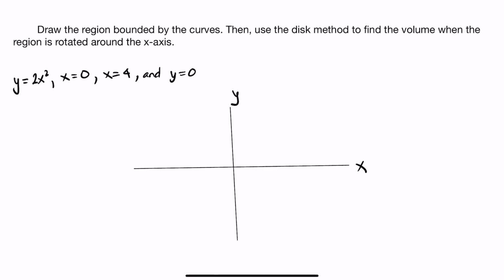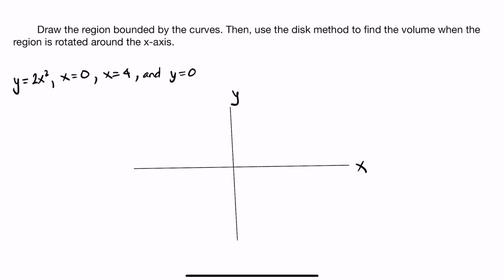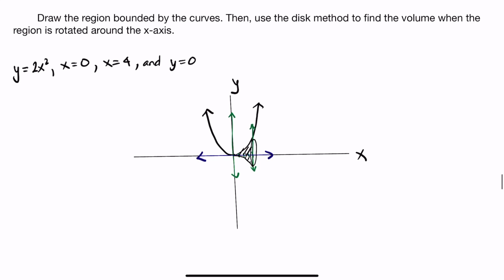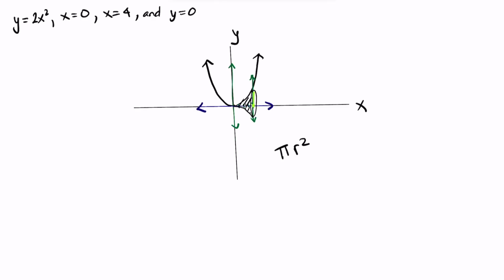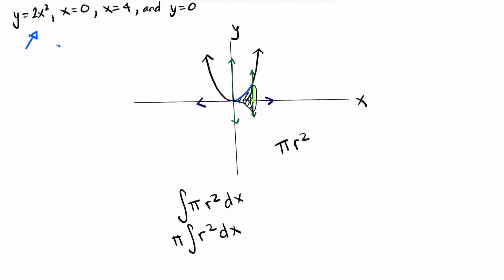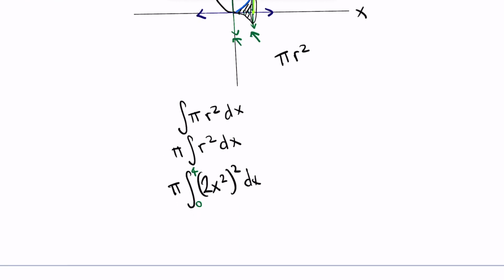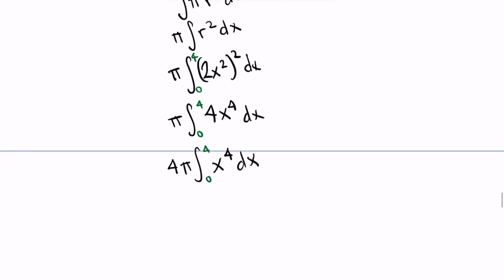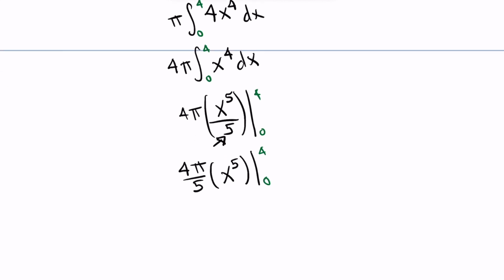Disk Method to find the Volume Rotated around the X Axis